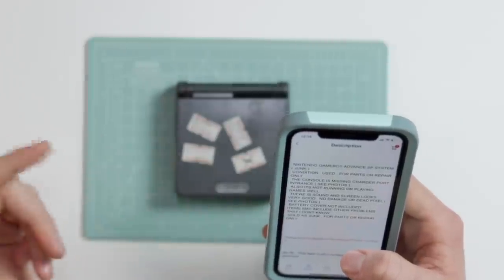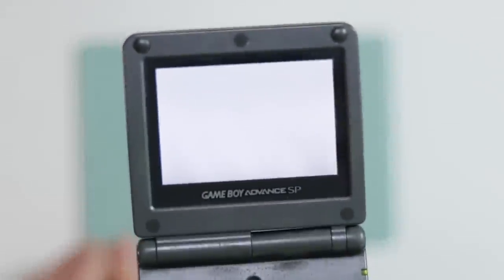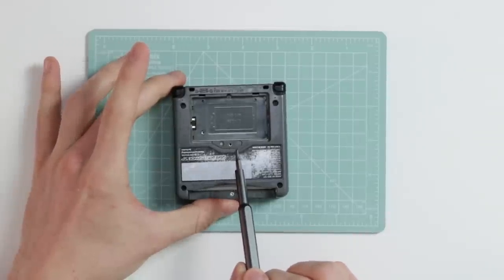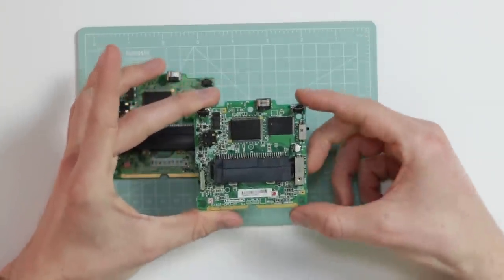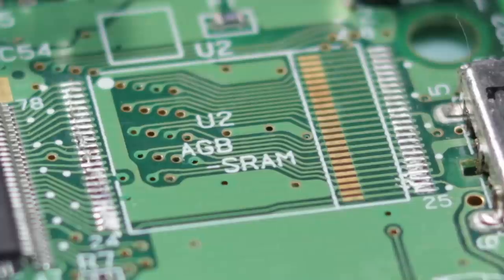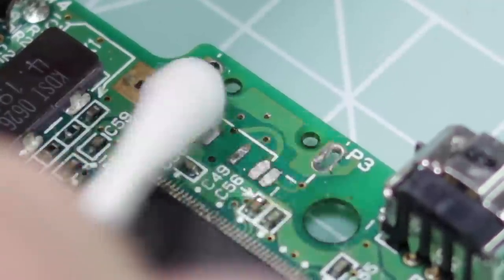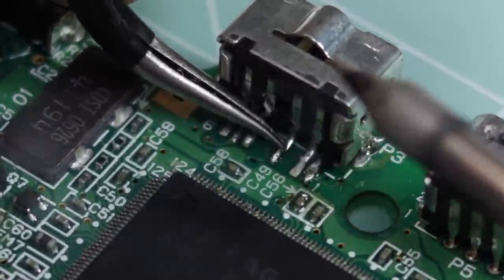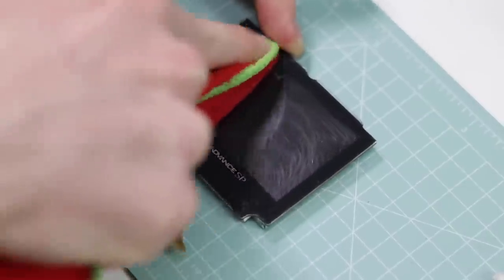DISGUSTING £30 GameBoy Advance SP AGS-101 - Can I Fix it?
I bought a faulty GBA SP AGS-101 on ebay. Whats wrong with it? Can I fix it? Let's find out!

Tools -
Soldering Iron

JERSEY, UK
JE4 9RF

and his team for letting me use his music!